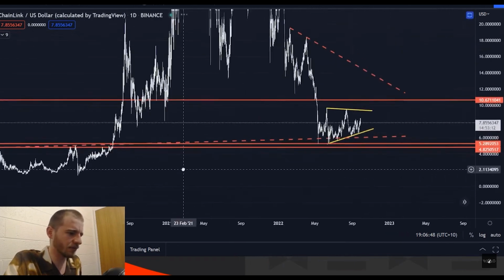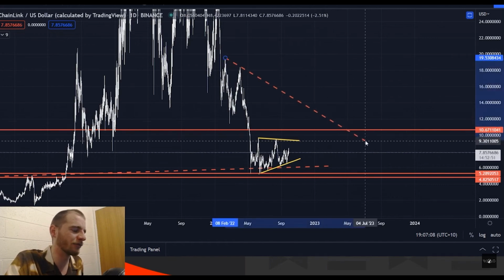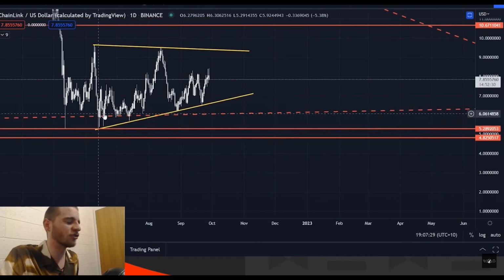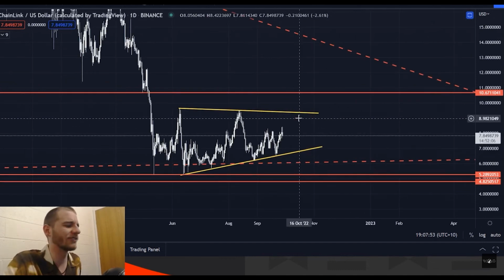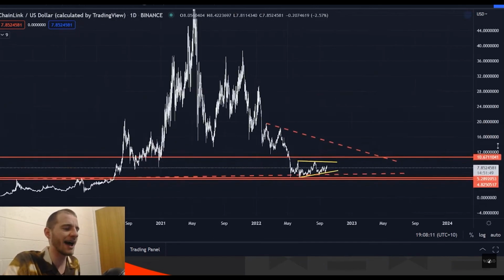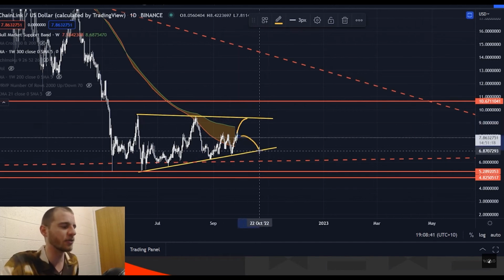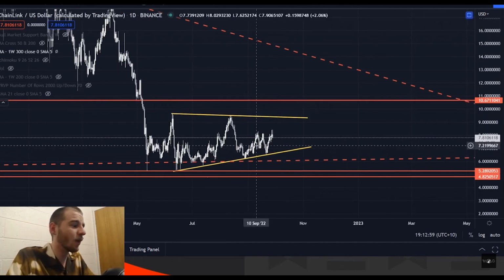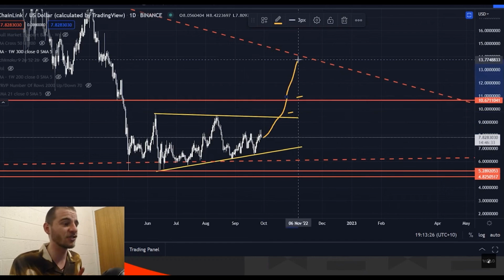Chainlink: Altcoin Trade Setup ($LINK)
Analysis 0:00-2:48
The BitGet Exchange 2:48-3:31
The Crypto Academy 3:31-3:52

➡ Want to learn how to trade? Check Out The "Become A Trader" Course on The Crypto Academy

➡ Join the Wolves Of Crypto community Telegram group chat to discuss our trading setups and the general market as a whole.